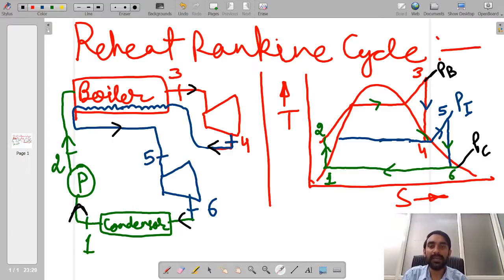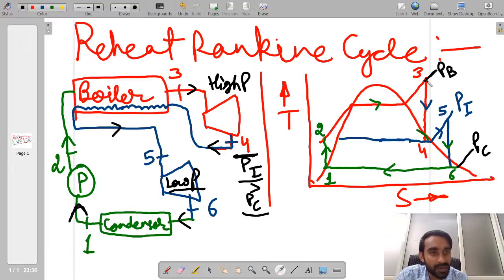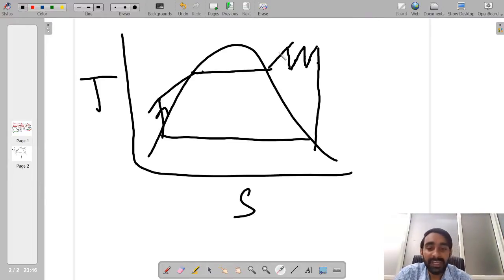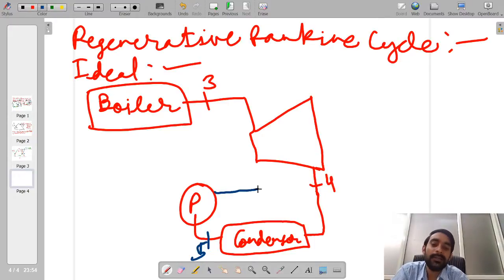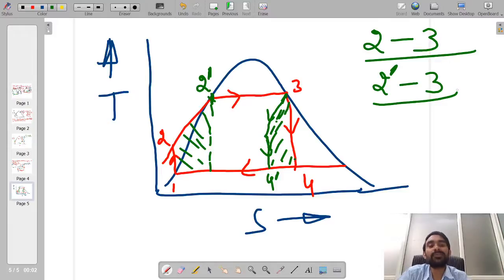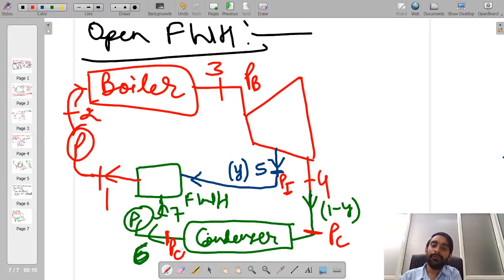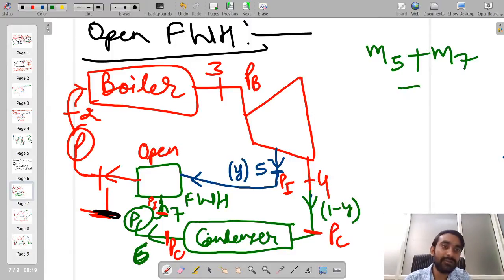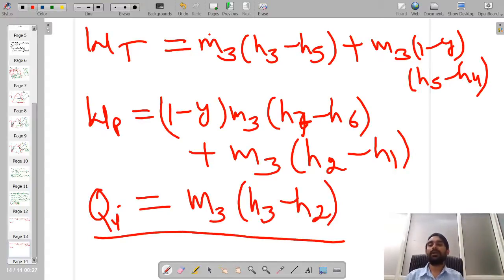Reheat and Regenerative Rankine Cycle